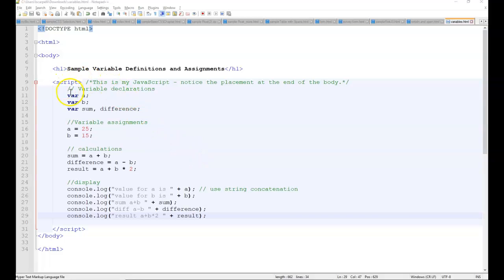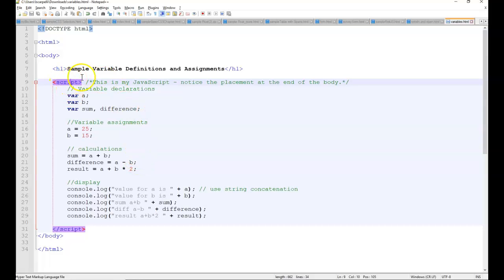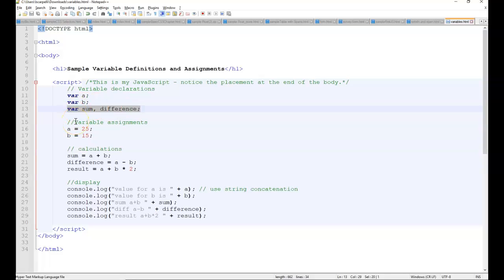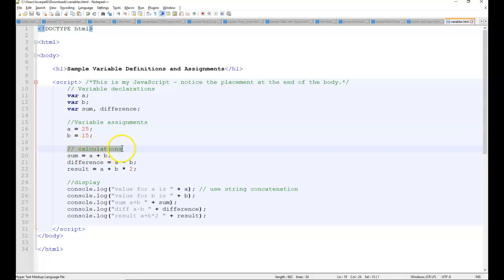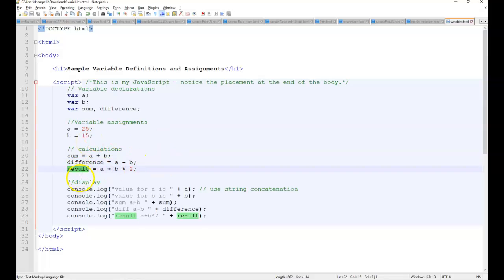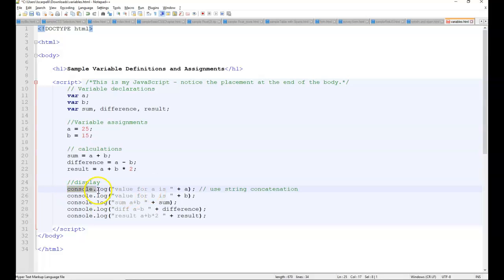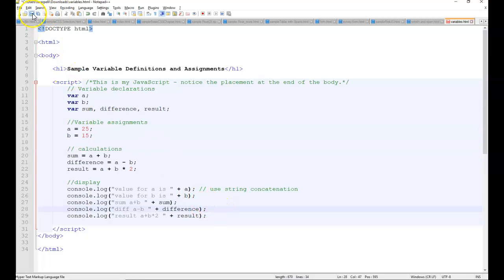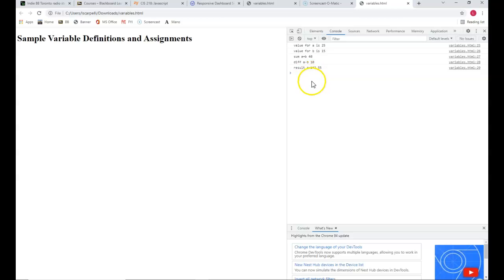CIS218 Var declarations and Assignments